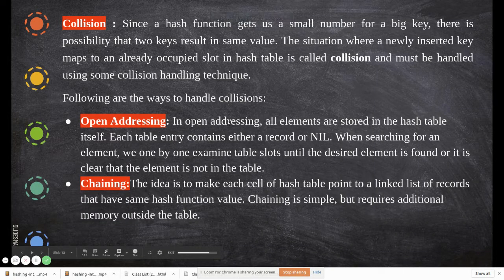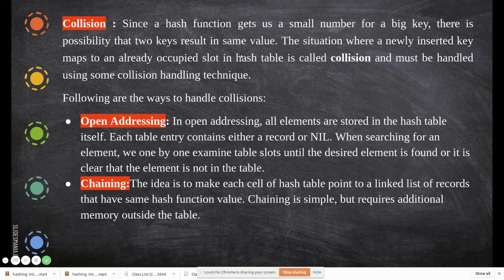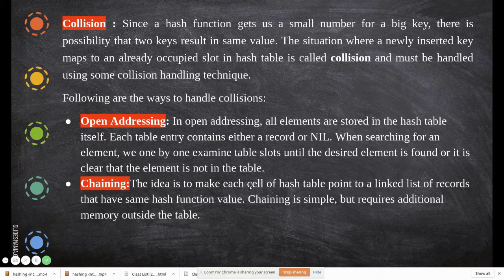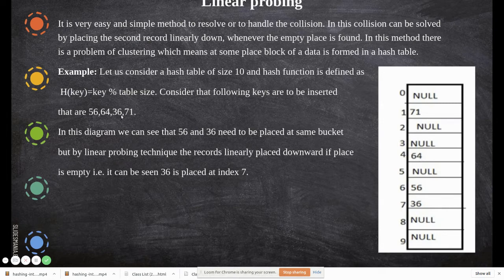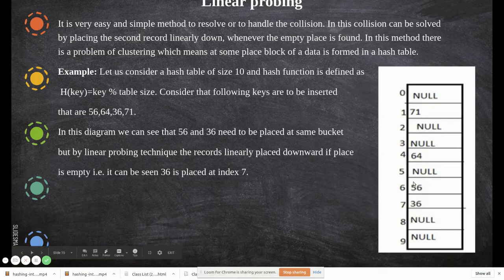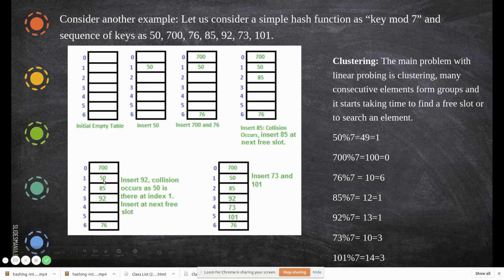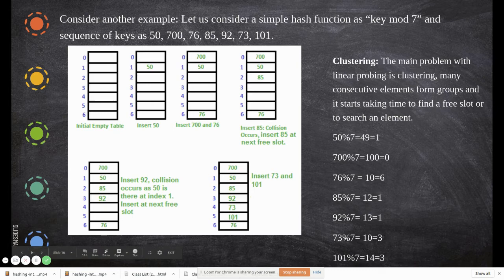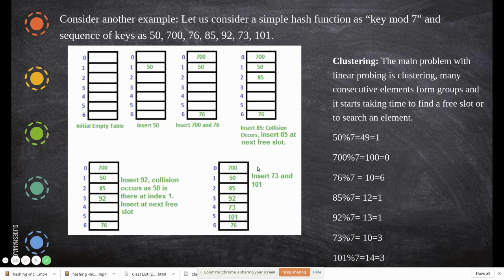hashing linearprob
Hashing- Linear probing- collision handling